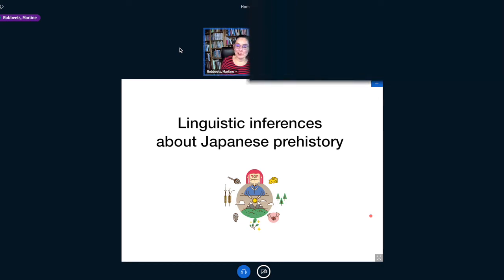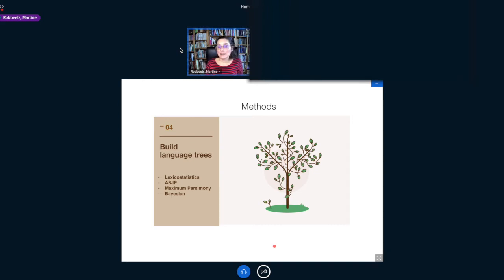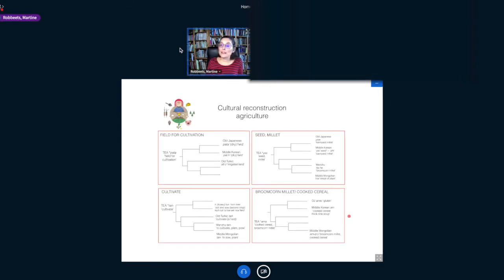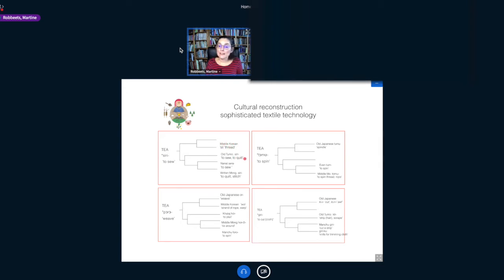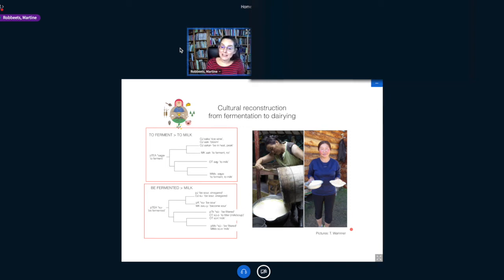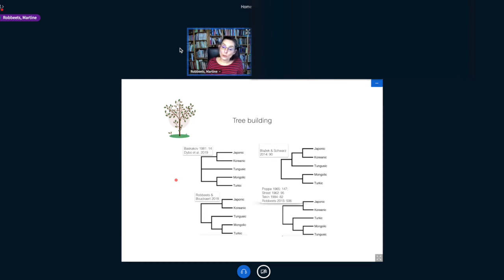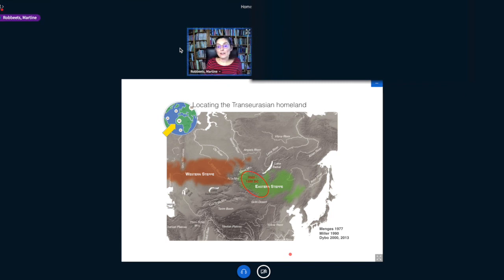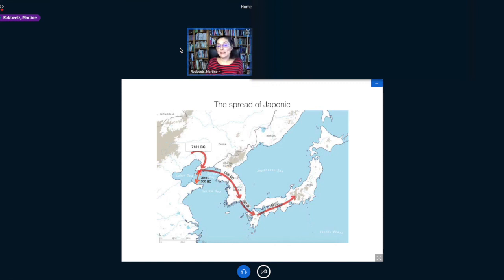Origins of Japanese #8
Linguistic interferences about Japanese prehistory